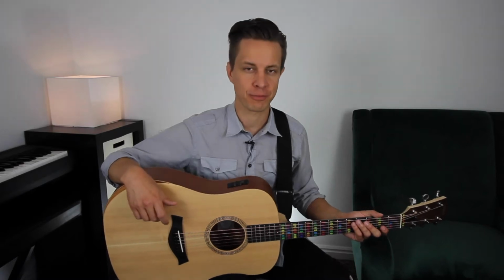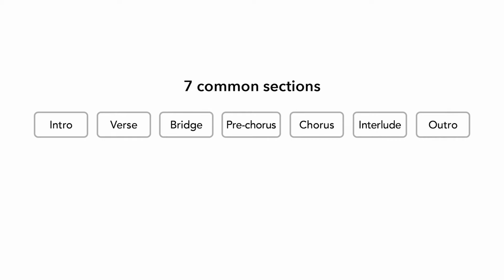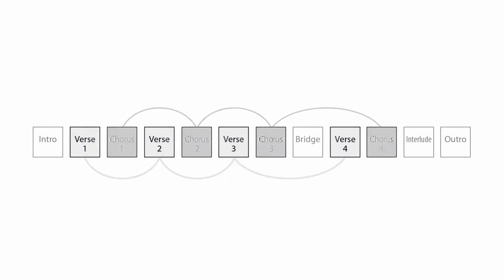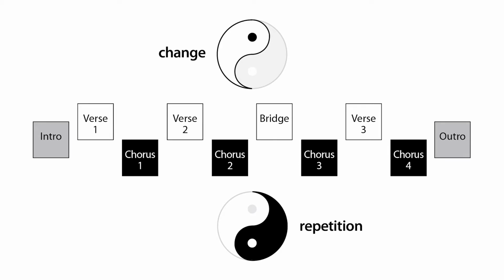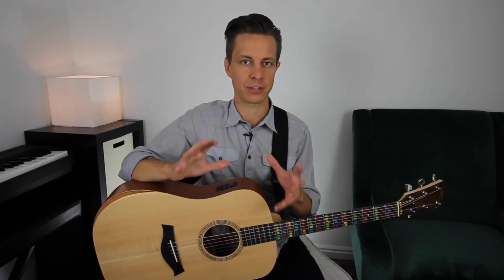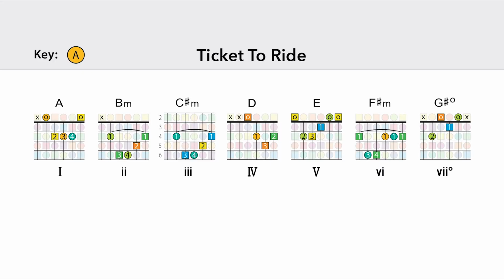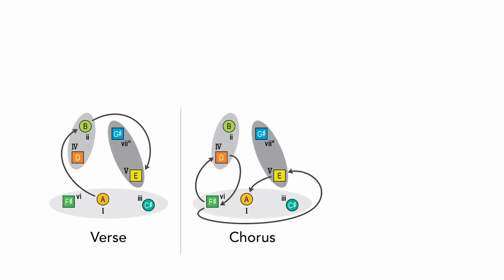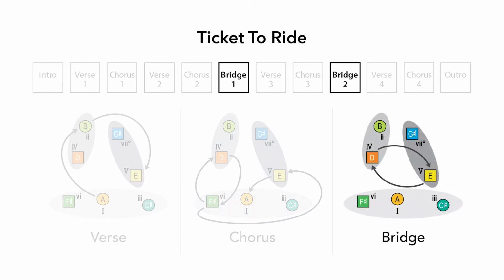Song Structure // Songwriting with Sections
In video #5 of this series, you'll see how to write a song using song sections. And in the process, you'll see how the music naturally flows forward from beginning to end. The example we use is the Beatles' "Ticket to Ride," which is such an excellent composition.

With the aid of ColorMusic, all of these concepts become clear and simple to understand. Check it out.